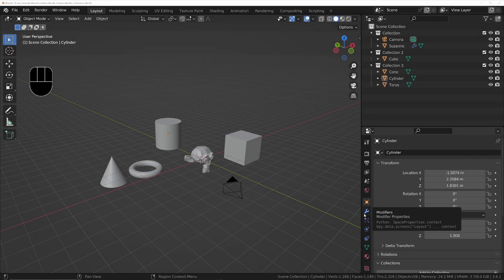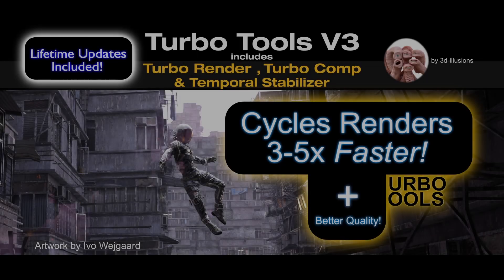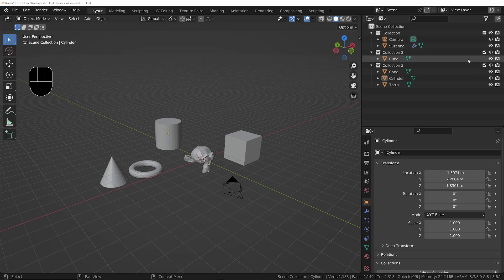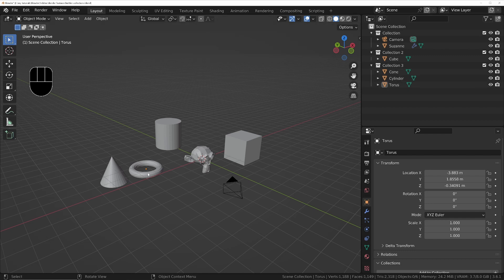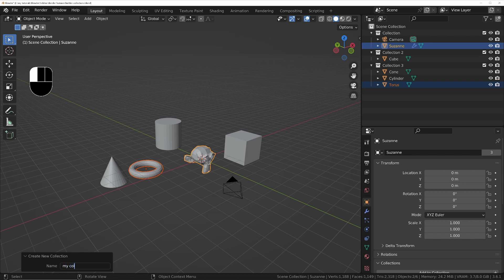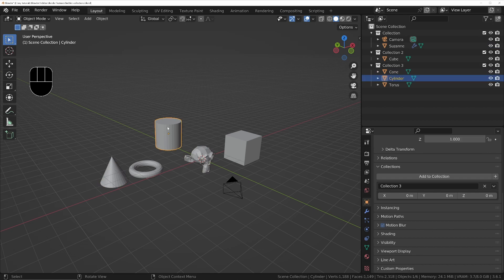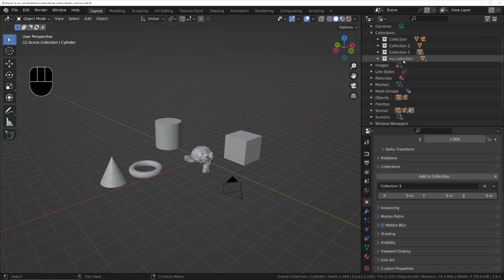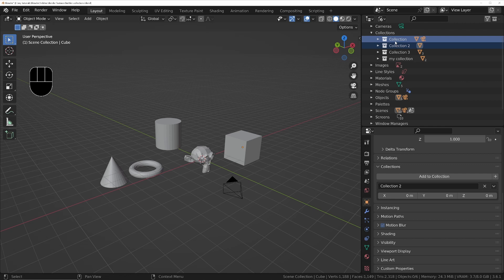Hidden Blender Feature Uncovered: Prepare to be Amazed! № 2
Another useful but relatively unknown feature suggested by @dillenbata .

The Turbo Tools addon for Blender including Turbo Render can be downloaded from either: